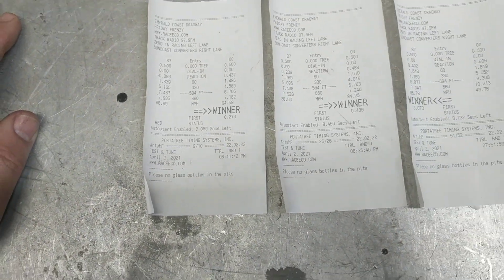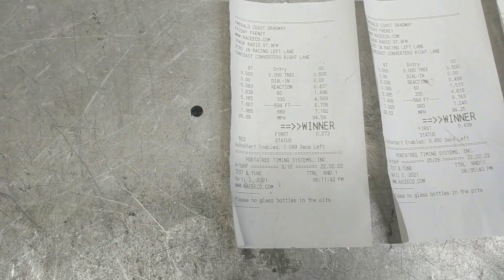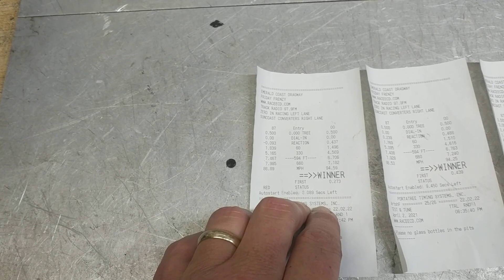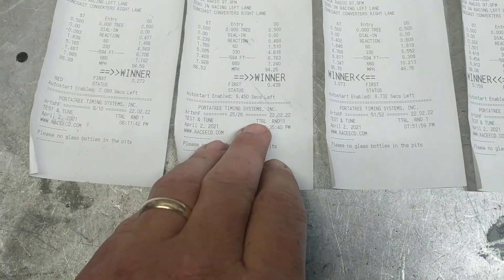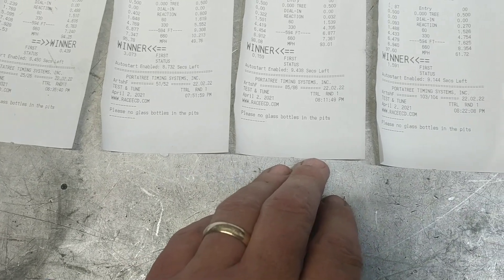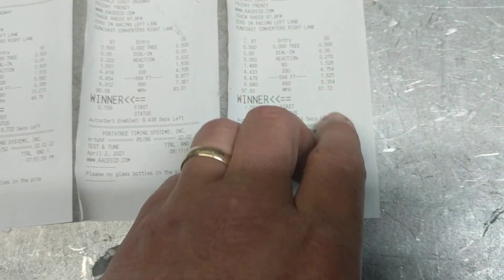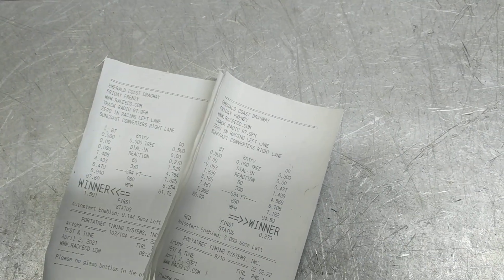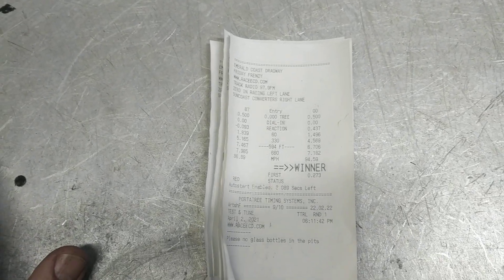Time slips for Stupor Trooper 2 April 2021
Quick recap of the timeslips